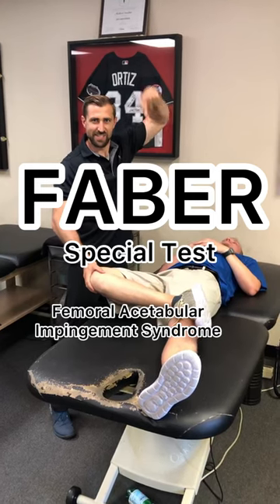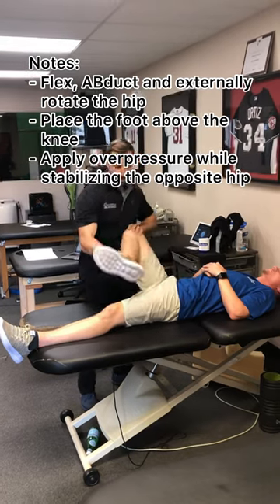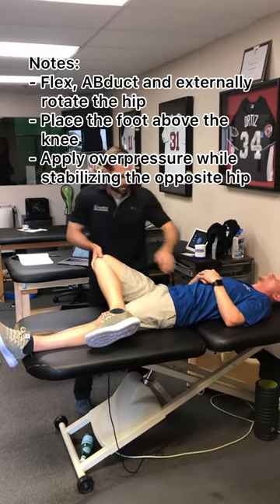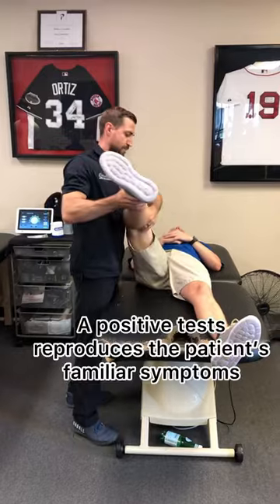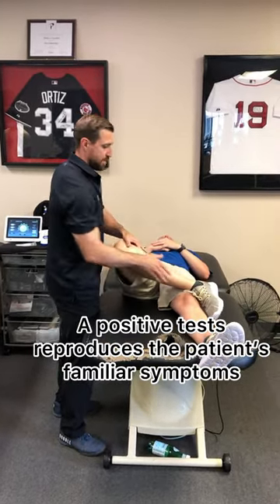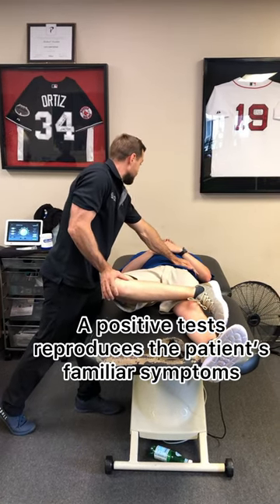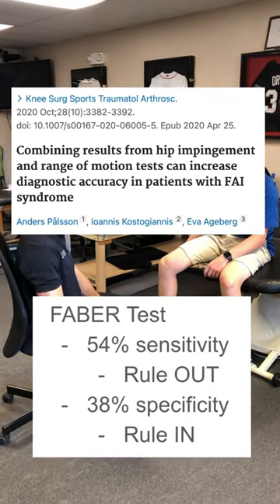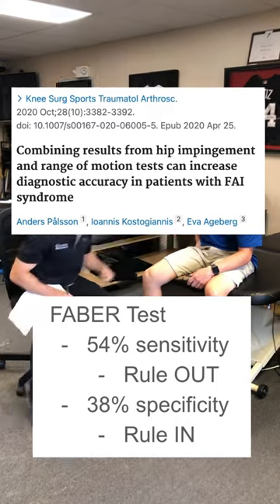FABER Test - Femoral Acetabular Impingement Syndrome Special Test